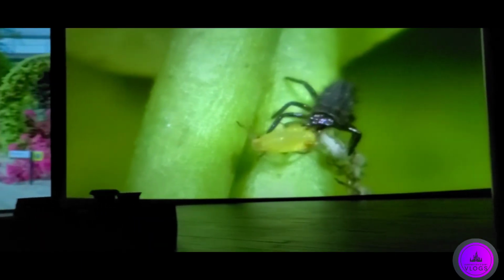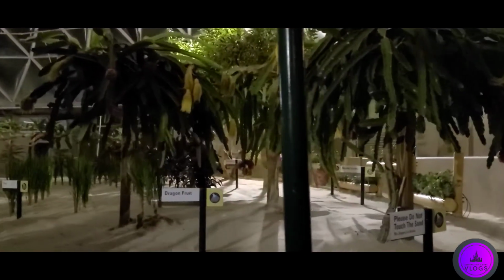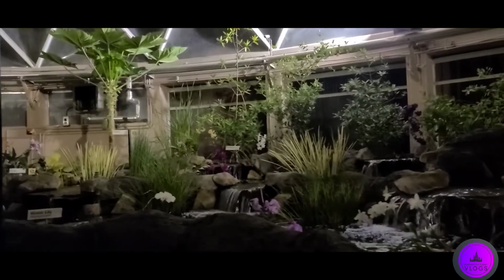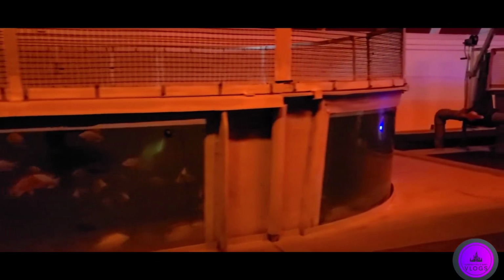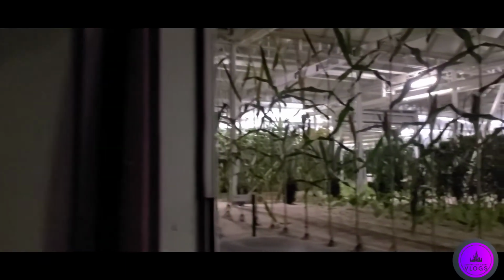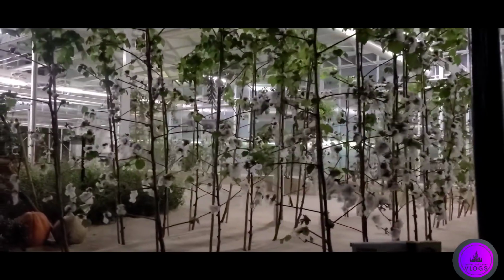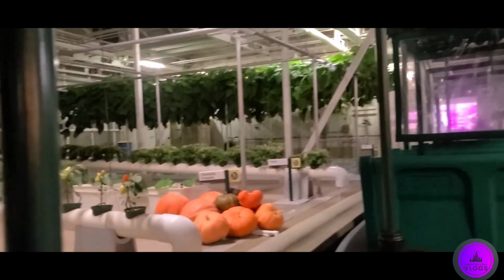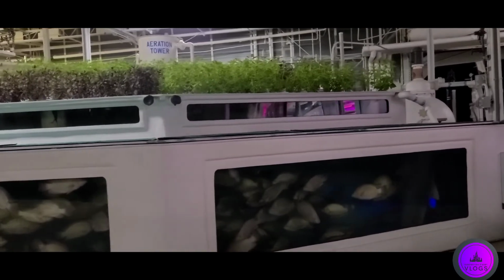Living with the Land Epcot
Living with the Land is a slow moving boat ride located in The Land pavilion at Epcot. This ride takes you on a tour of the greenhouse located within the park showing guests a very interesting POV of what goes on with agriculture, the envirornment, farming techniques and all kinds of neat views of how things run behind the scenes. Disney constantly switches out the crops, so whatever you see this time has most likely been replaced with another plant and the fish and fresh fruits and veggies grown on campus are also used in some of the most popular restaurants on the resort! If you're lucky, you may even see someone working in the laboratory as well!

Welcome to Destination Disney Vlogs! Come along with us as we travel through the parks together, ride some rides, eat delicious Disney food and get to know the most magical place on earth a little better!